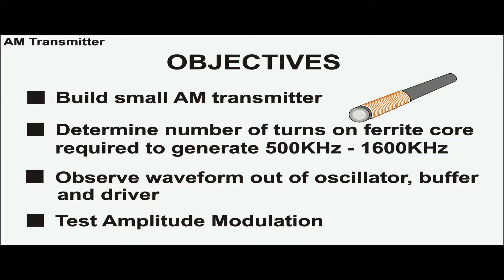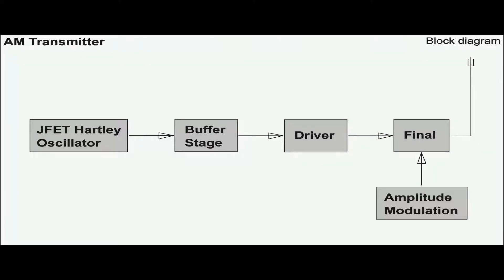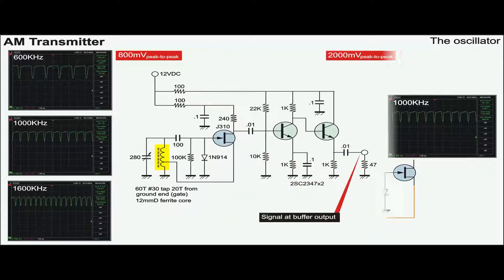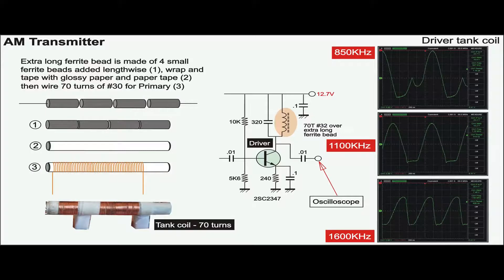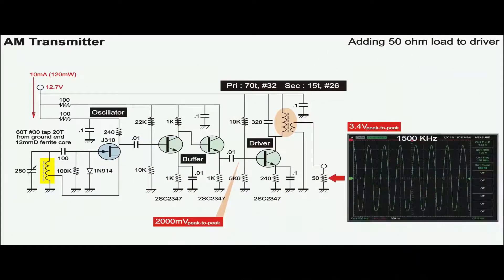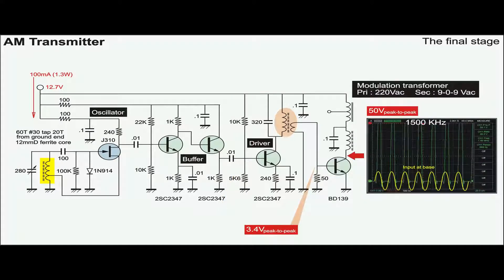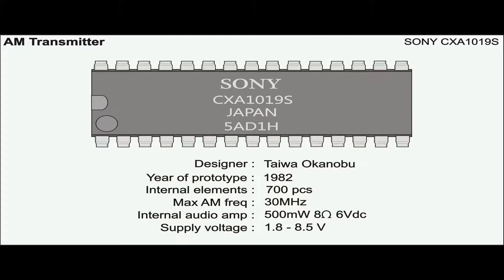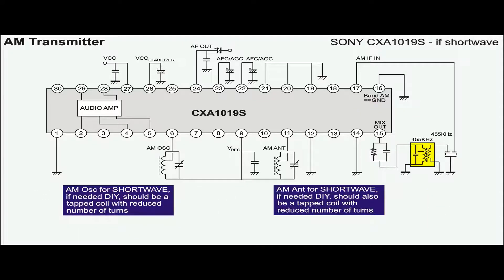AM Transmitter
AM Transmitter, MW TRANSMITTER